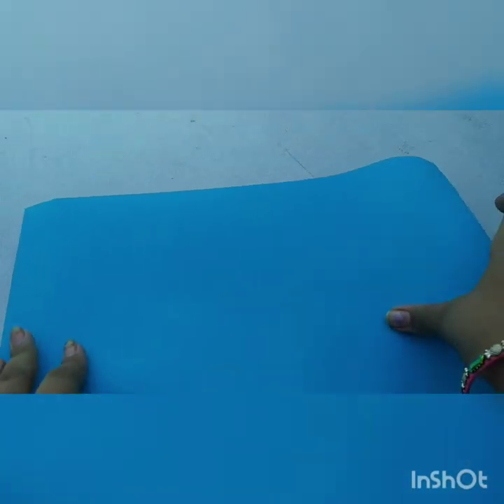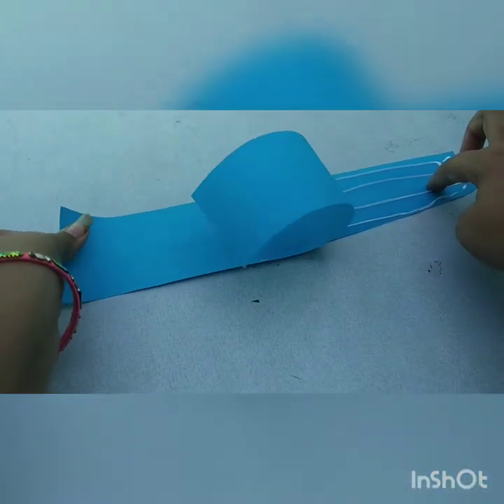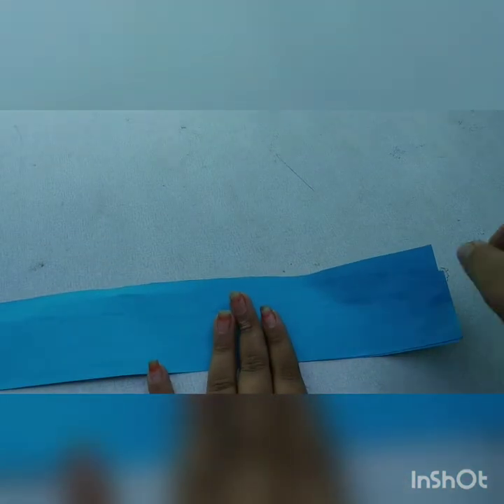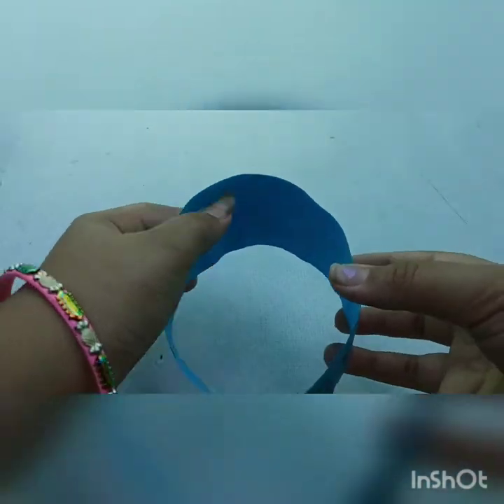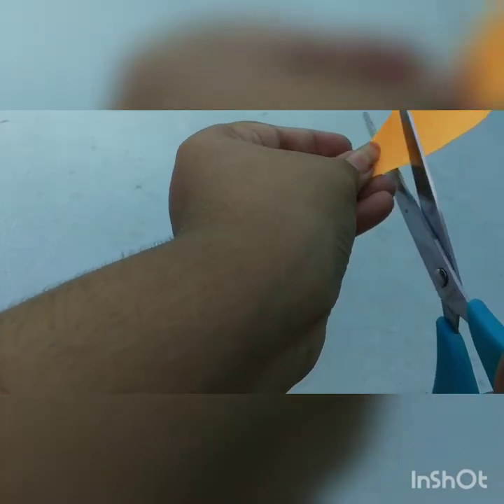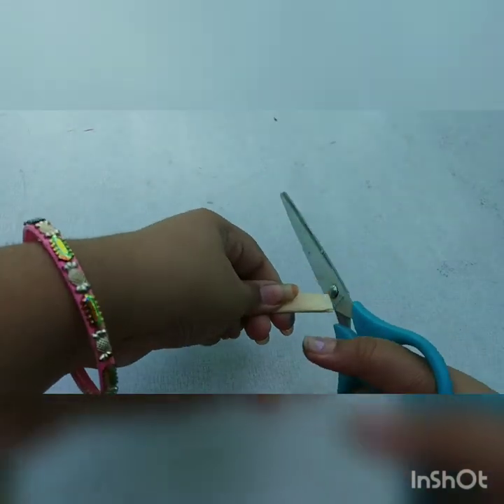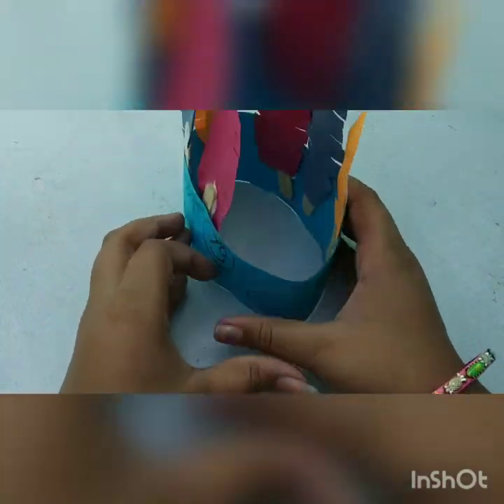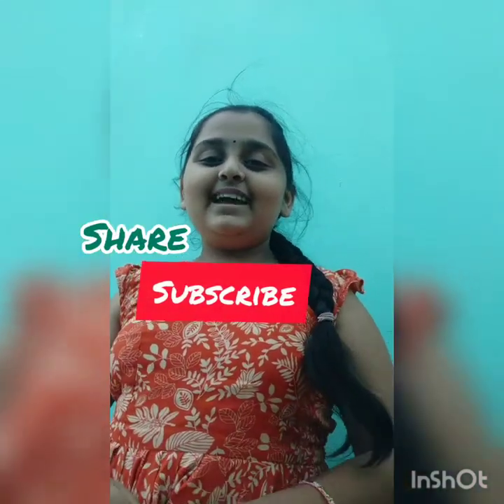how to make an easy hat 2in 1 lasya creations